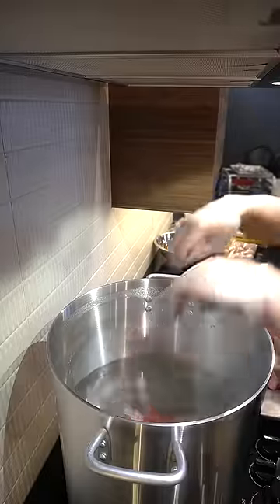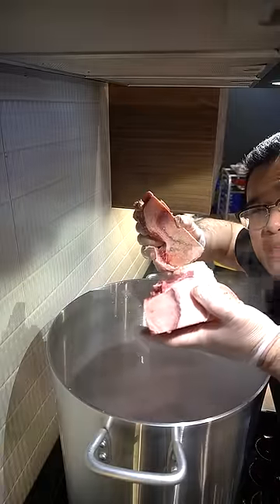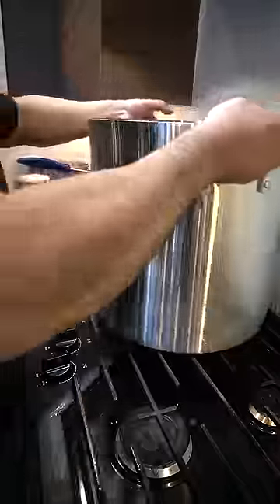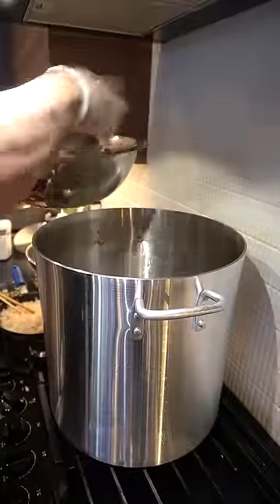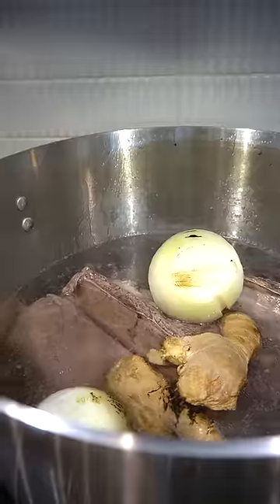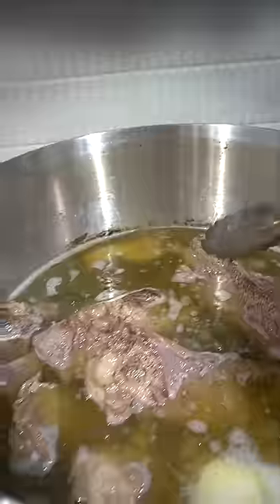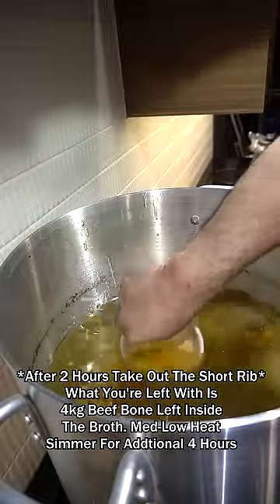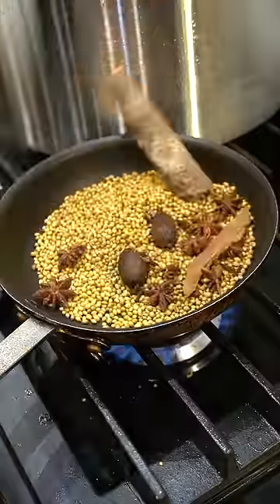Vietnamese Pho Recipe! ITS SO SIMPLE!